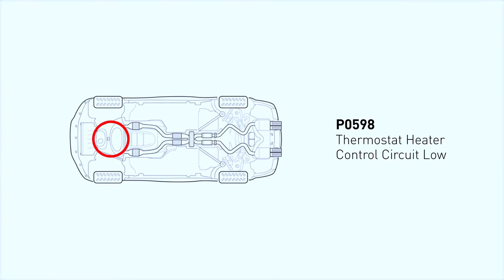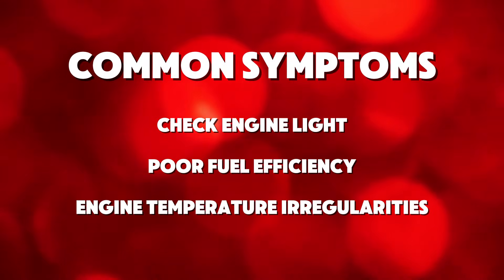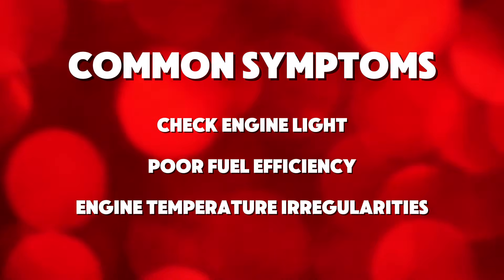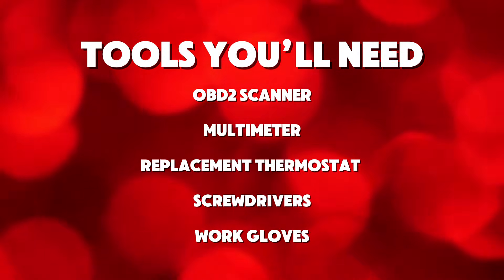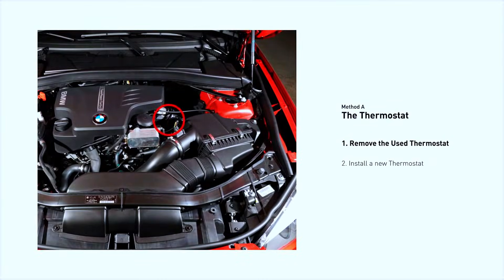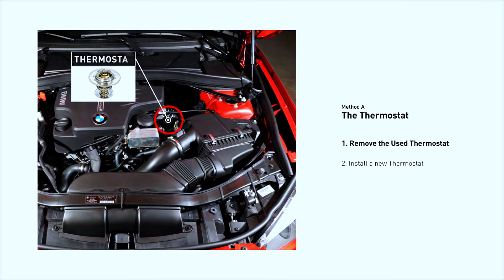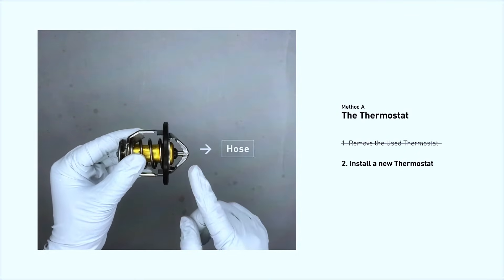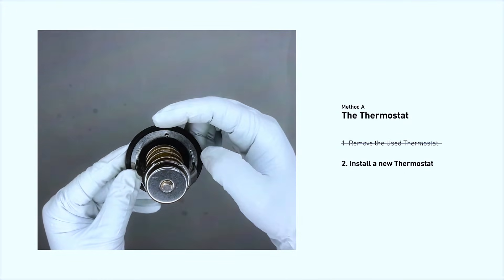P0598 Code: Throttle Actuator Control Module Malfunction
Ever wondered why your car's engine isn't responding as it should? The P0598 code might be the culprit! This error code indicates a problem with your vehicle's Throttle Actuator Control Module (TACM).

In this video, we'll cover:

What is a TACM?
Common causes of P0598
Symptoms of a malfunctioning TACM
How to diagnose the issue
Potential solutions

Don't let a faulty TACM slow you down! 🚦

Search terms and questions you might be thinking of related to:

car trouble code
check engine light
throttle body issue
car won't accelerate
P0598 code
Throttle Actuator Control Module
TACM malfunction
car engine problem
P0598 code cost to fix